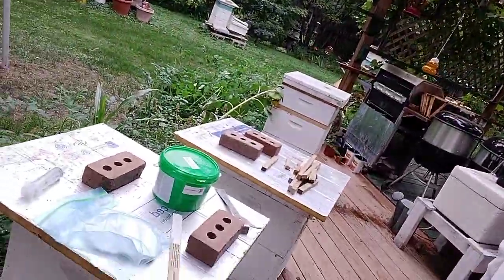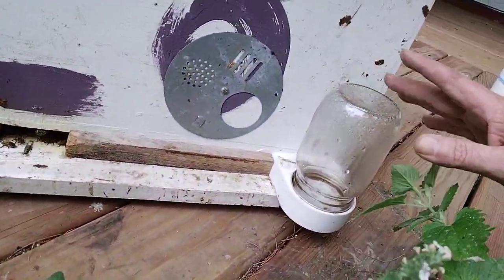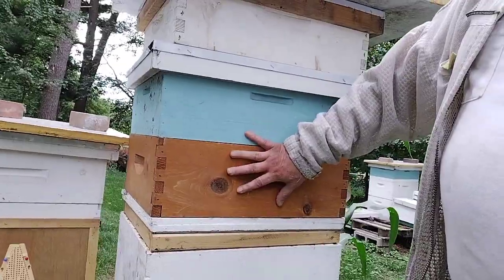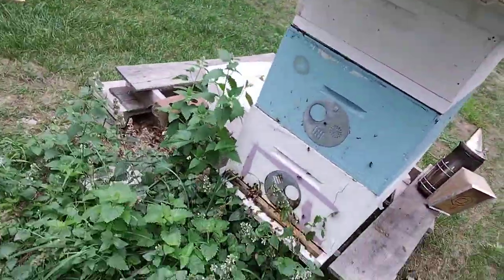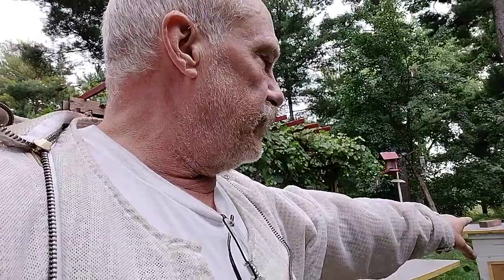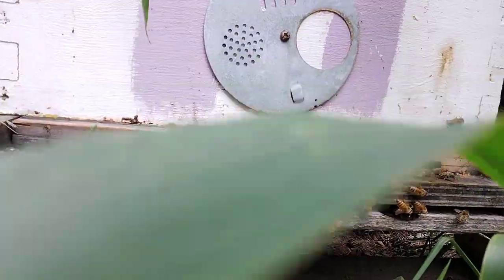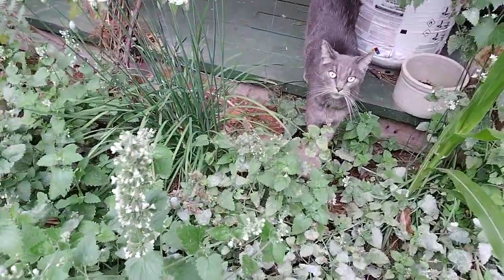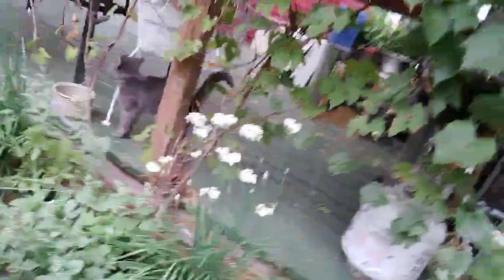Note To Self, Apiguard On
Second dose of Thymol on. Trickle feeding & my Saskatras disappointment. Split dosage up.